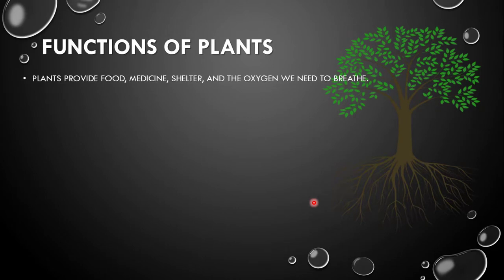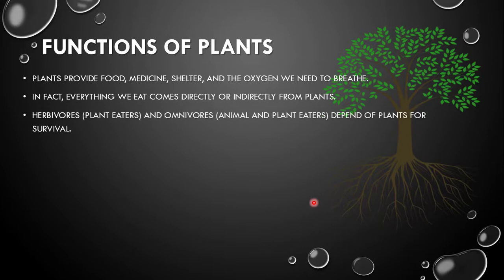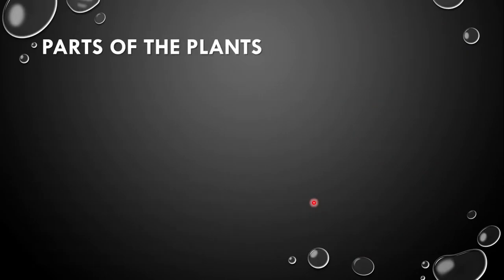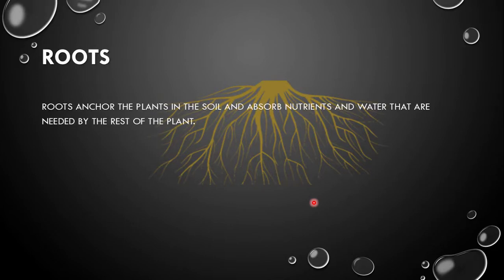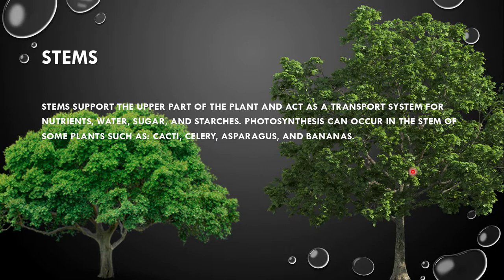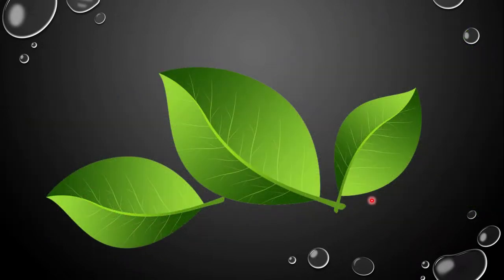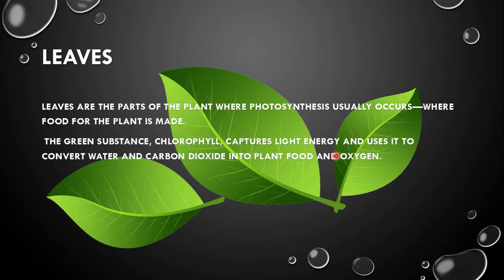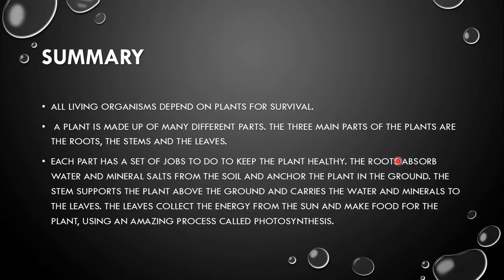Science - Plant Parts (Grades 3+)